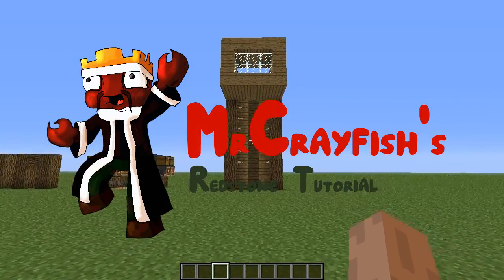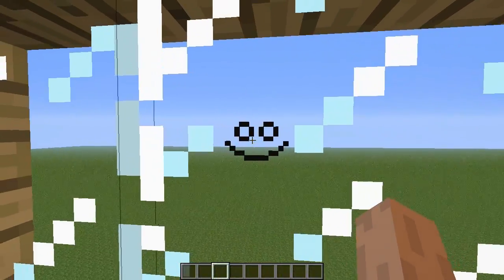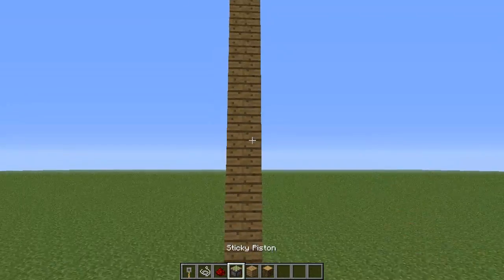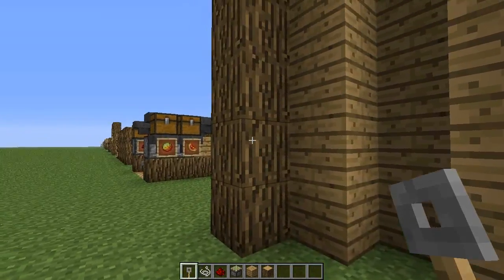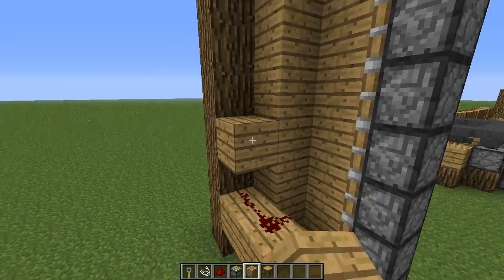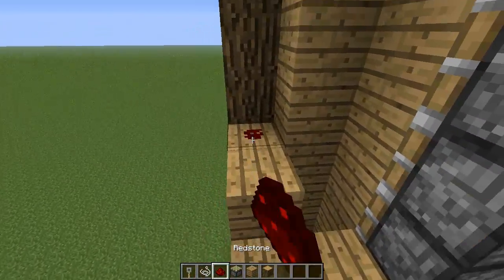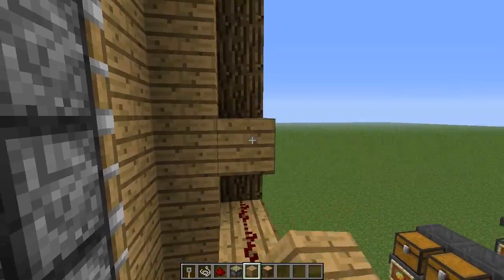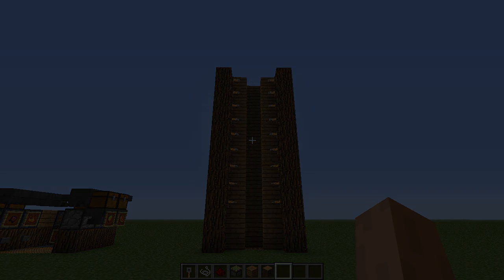Minecraft 1.6: Redstone Tutorial - Simple Elevator (Doesn't work 1.7+)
LETS GET 150 LIKES FOR MY MUM!

Hey guys, welcome to another redstone tutorial. In this tutorial today, I show you how to build a simple elevator. This design is completely original.